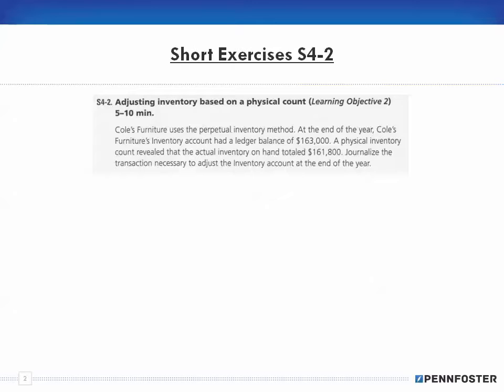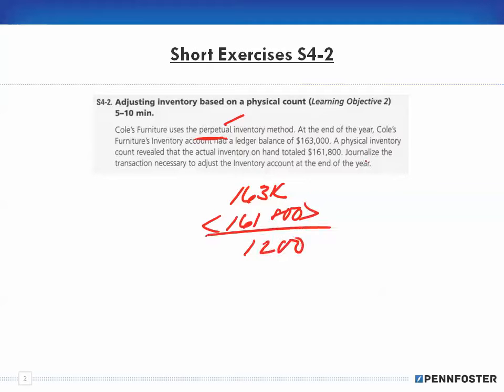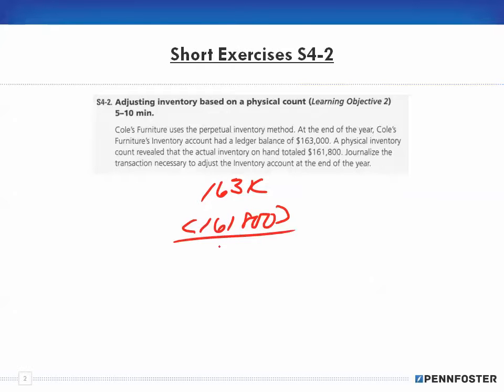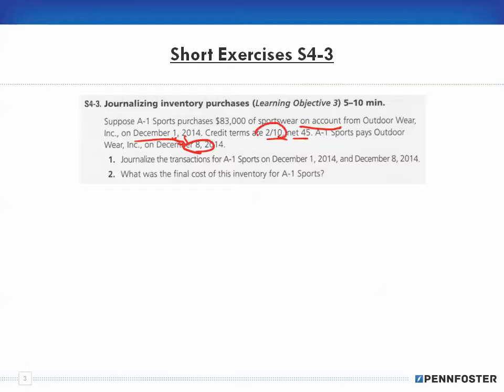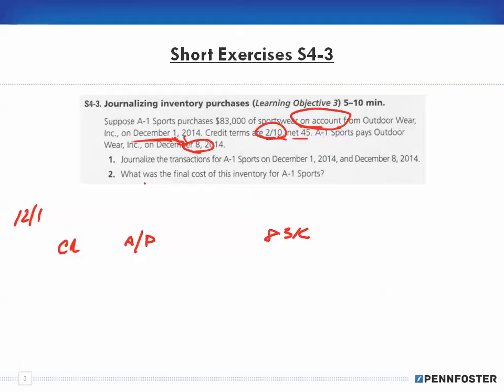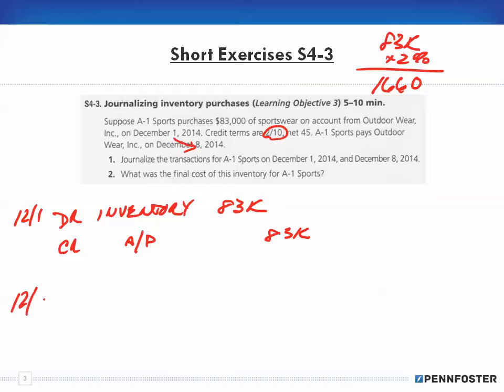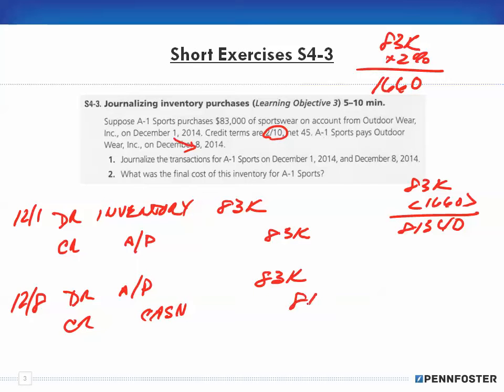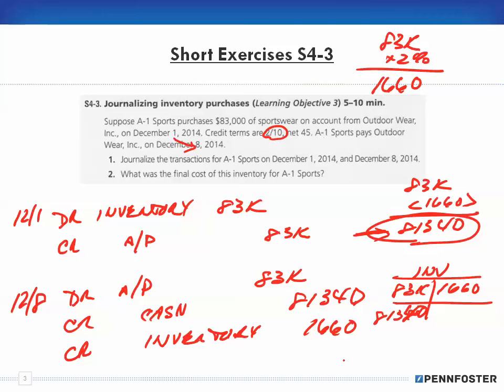Financial Accounting Ch 4 Short Exercises S4 2 to S4 3